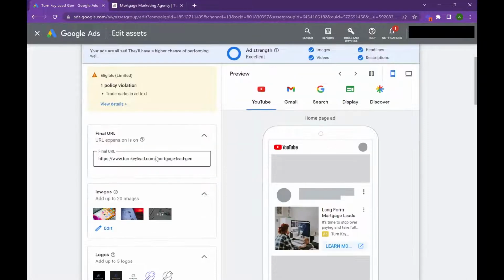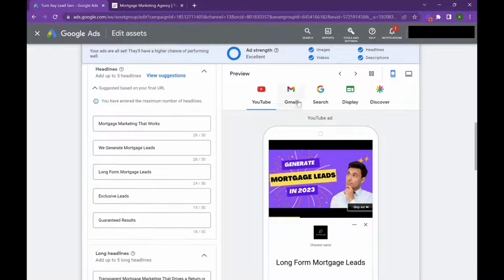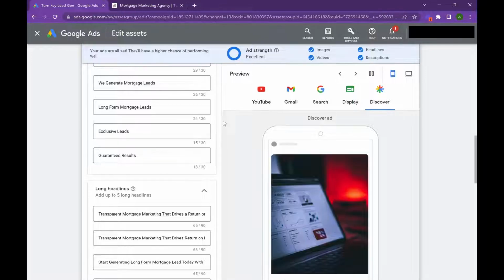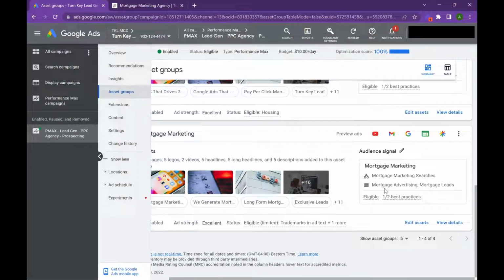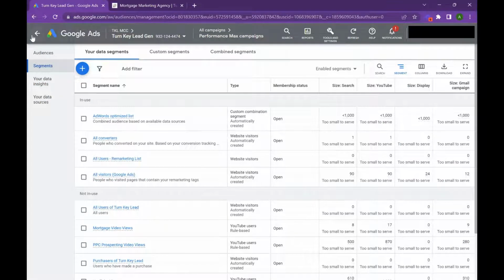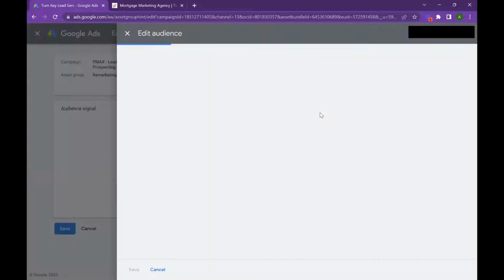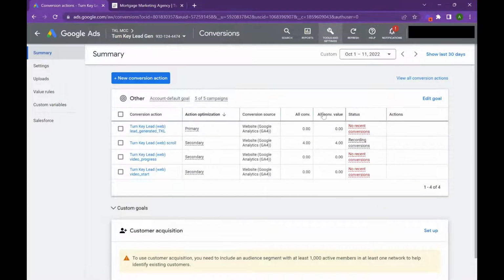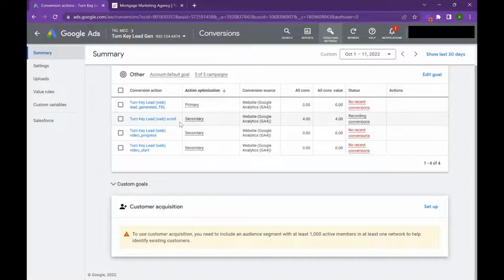Performance Max For Lead Gen - Expanding Asset Groups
In this Performance Max for Lead Generation series, we breakdown, from start to finish, how to spend your 1st 1000 dollars in a performance max campaign. We will walk through targeting, scaling, optimizing, and the challenges that you can run into when spending  ad dollars in Google ads.

In video 2, we discuss scaling asset groups to target specific audiences. Specifically, we show how to create an asset groups,  how to leverage video content, and how to develop audiences in audience manager. In addition to asset groups and audience development, we discuss the difference between primary and secondary conversions.. any why it is vital to set up secondary conversions for performance max.

These performance max optimizations will show you how to expand your lead gen capabilities using this campaign type.